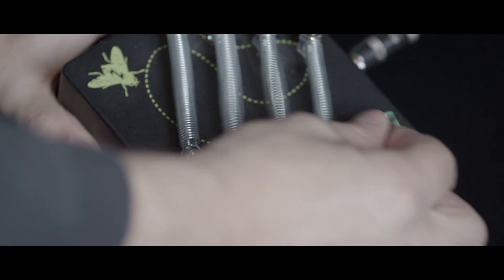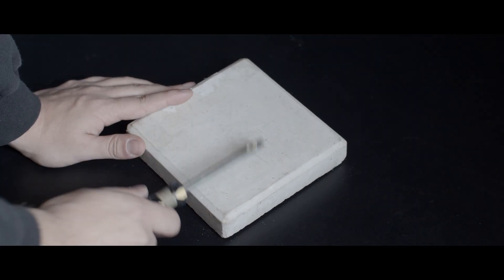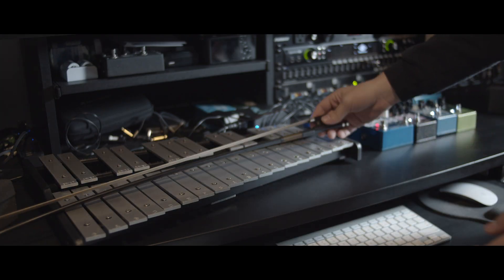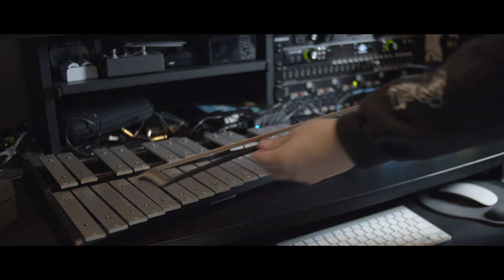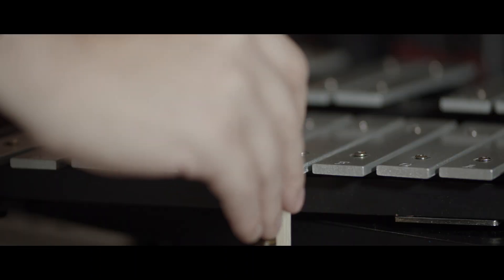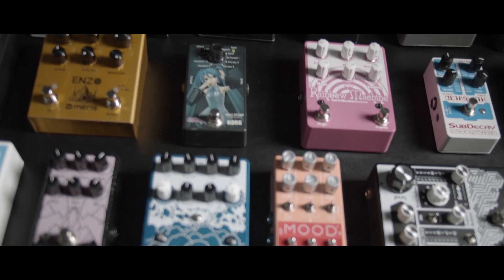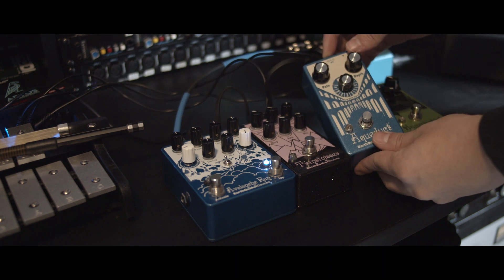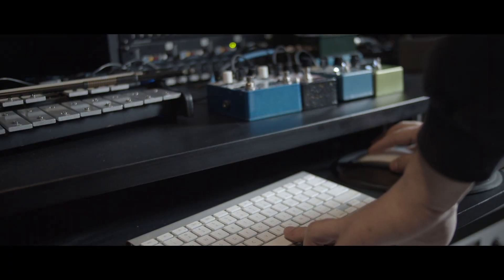Sound Design for Film: Case Study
An insight into some sound design process for film.